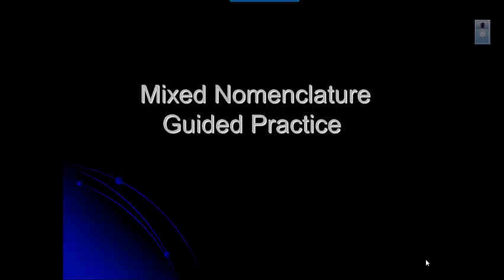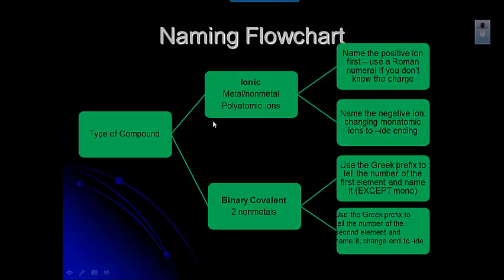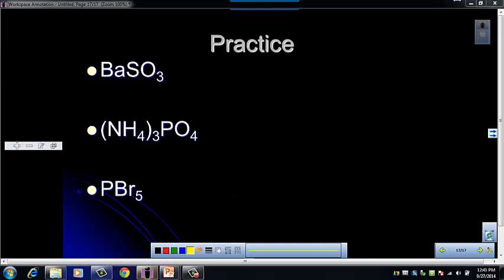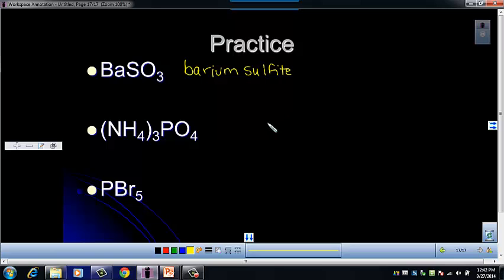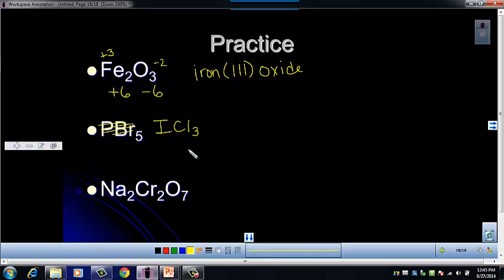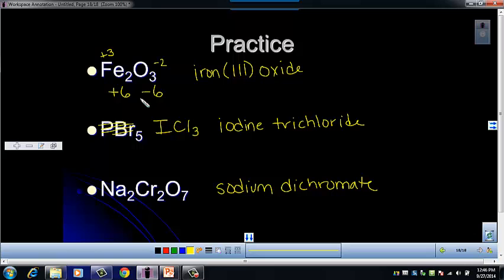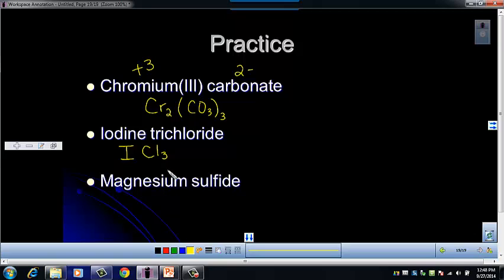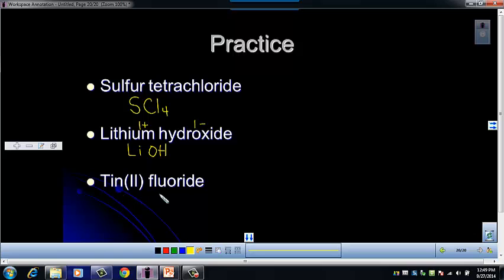Unit 4 - Mixed Nomenclature Guided Practice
Mixed Nomenclature Guided Practice